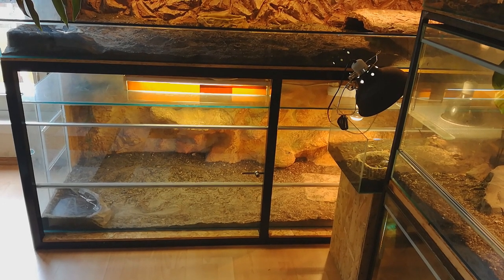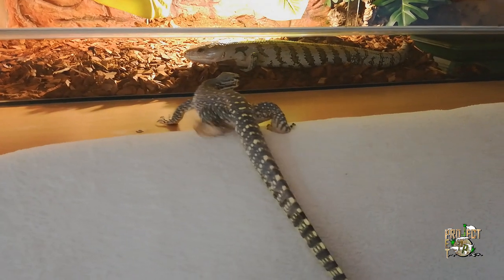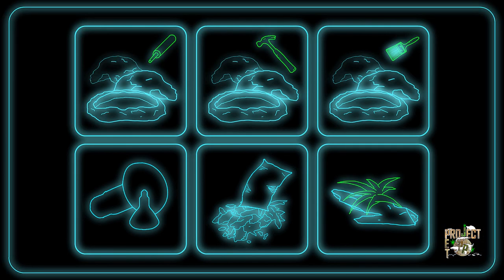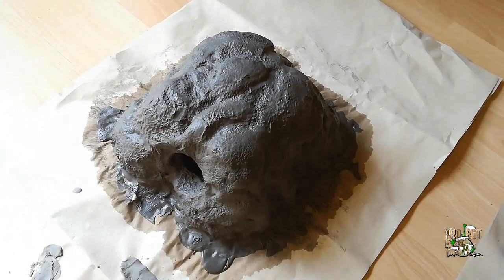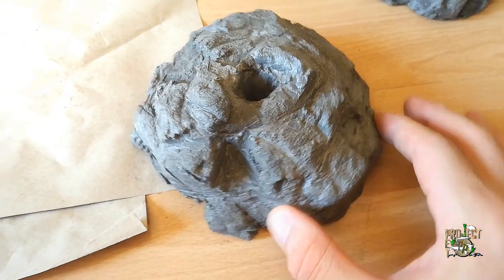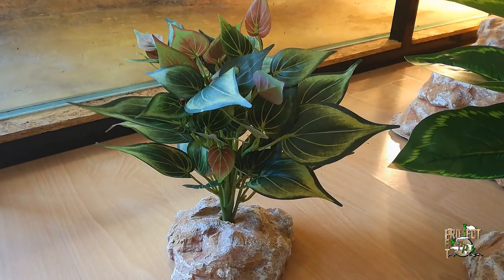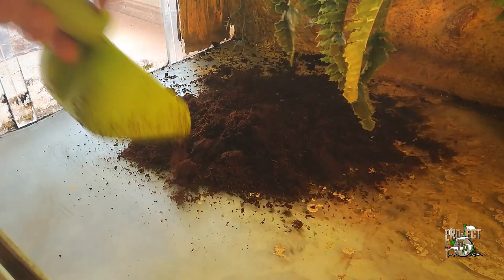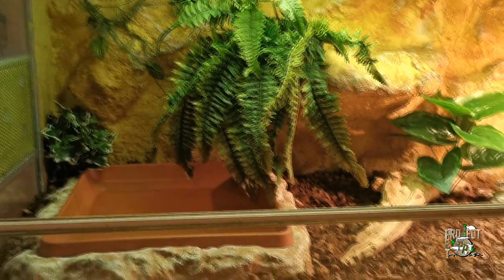BREATHTAKING transformation of a REPTILE ENCLOSURE｜DIY Argus Monitor Cage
In this episode I'm going to show you how I've transformed my dead Savannah Monitor's cage into a gorgeous terrarium for my Argus Monitor. I will show every steps of the renewal: creating the props, cement-work, painting, furnishing the cage with wood and fake plants and applying the much needed lighting. The result is amazing, I hope you will like it too :)

Feel Good by MBB @mbbofficial